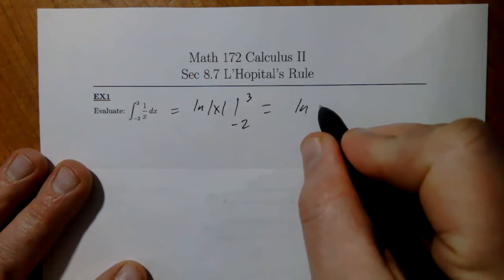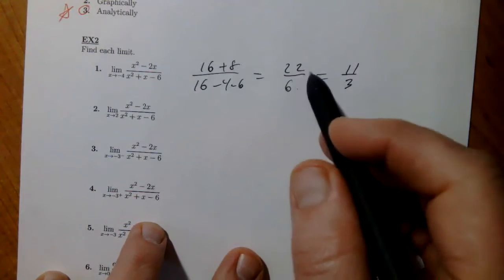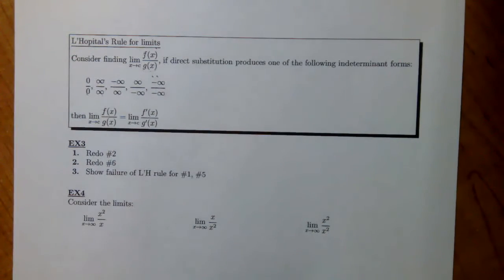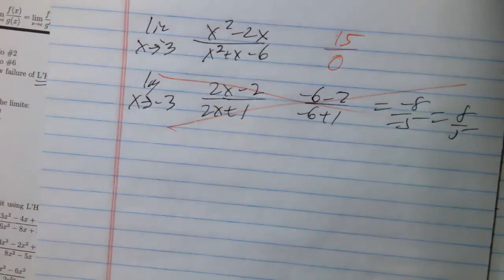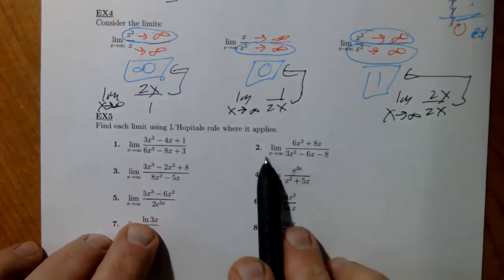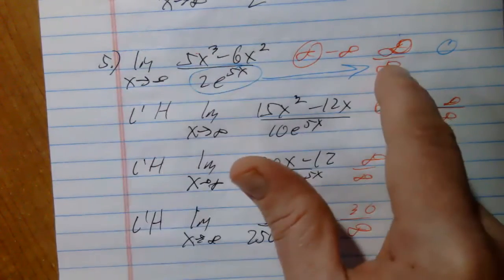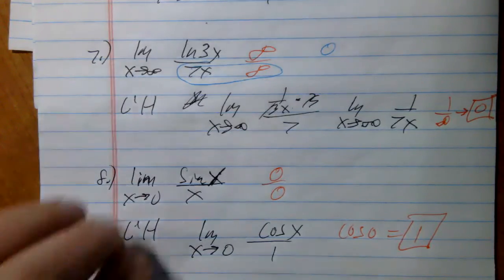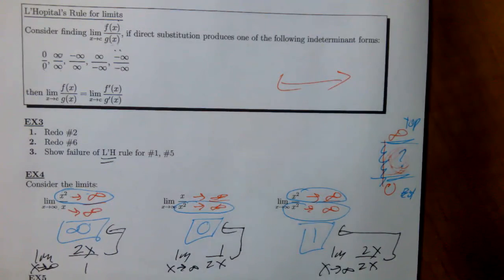Math 172 sec 8 7 P1